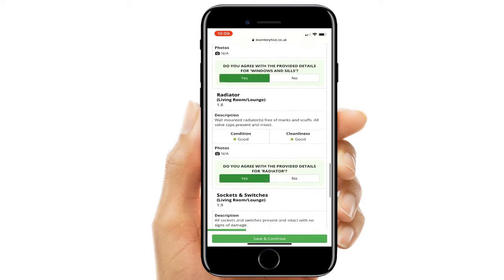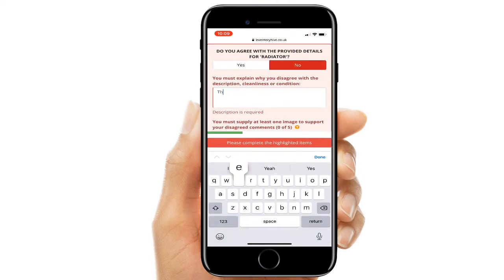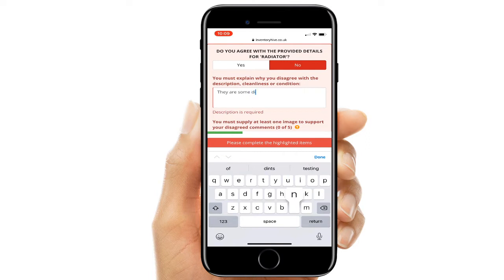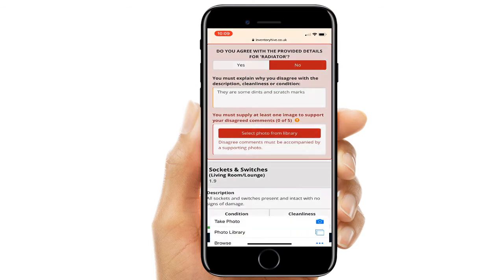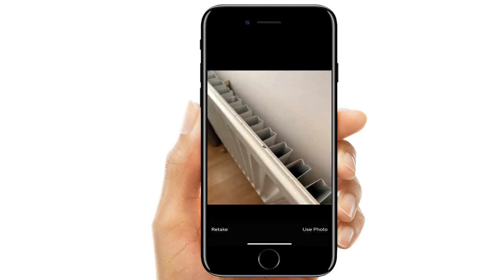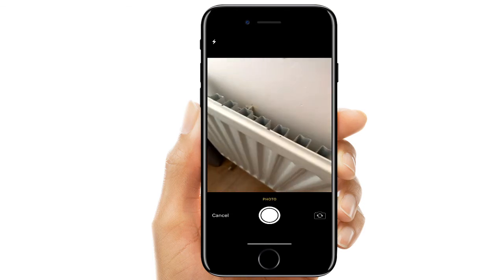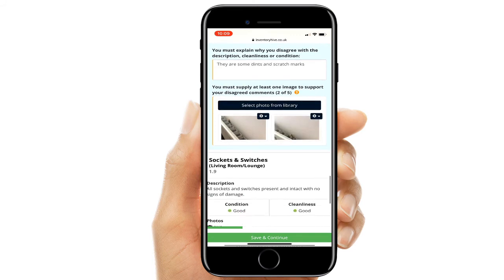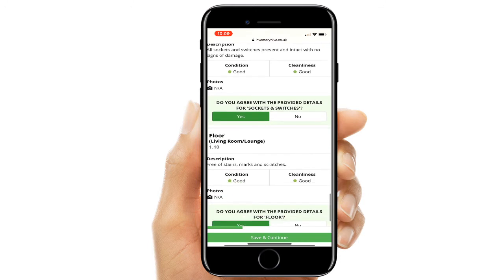Inventory Hive Tenant Feedback Cycle - How to provide feedback on your report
This short guide will highlight how to add feedback to your report, flag issues and maintenance.